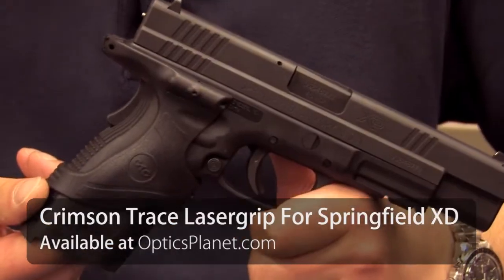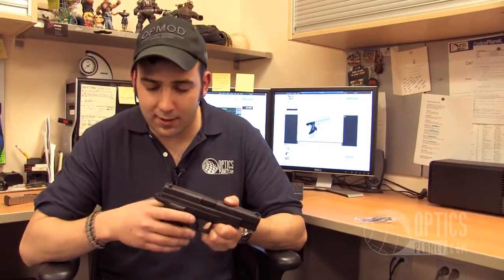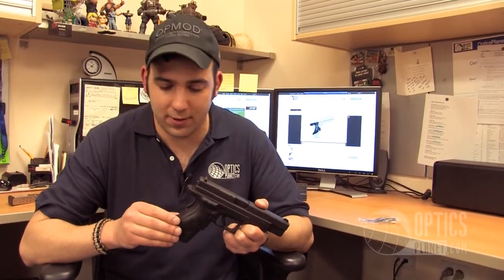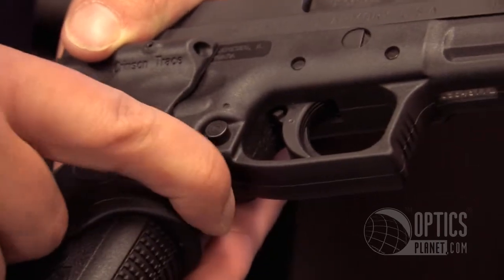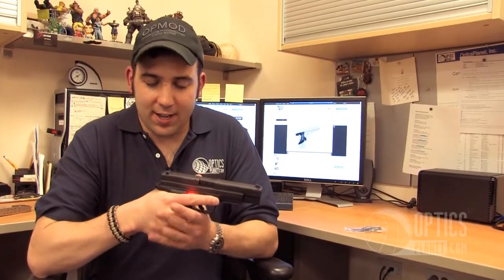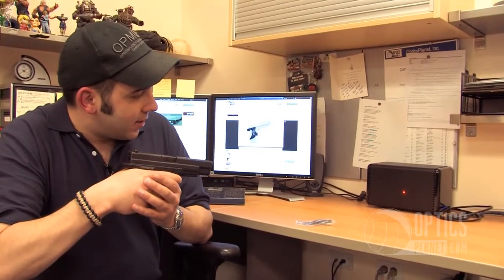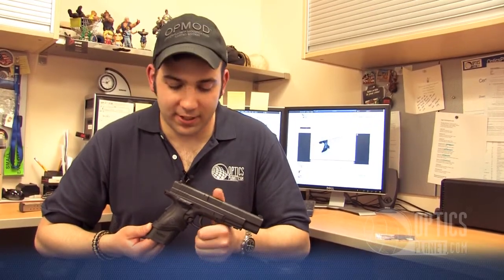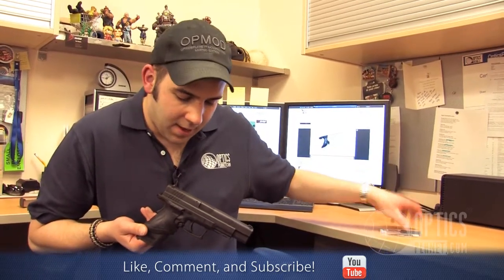Crimson Trace for Springfield XD - OpticsPlanet.com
The Crimson Trace Lasergrip LG445 For Springfield Armory XD is a great accessory for your Fullsize, Compact, or Sub-Compact Springfield Armory XD 45. It's contoured design fits perfectly on the handle to allow quick target acquisition without requiring you to modify your grip!